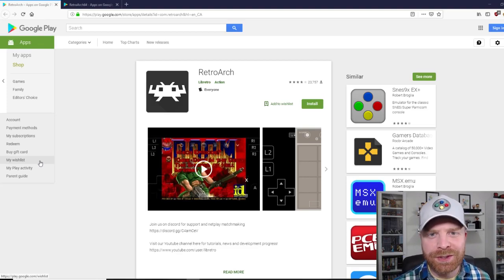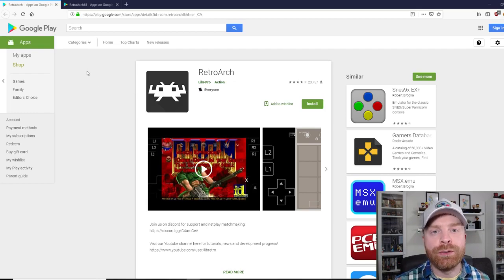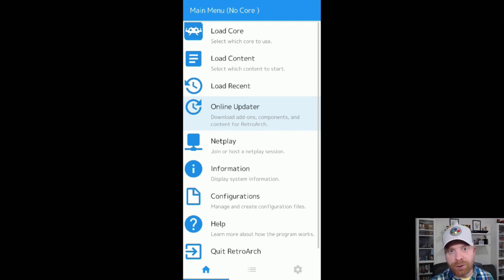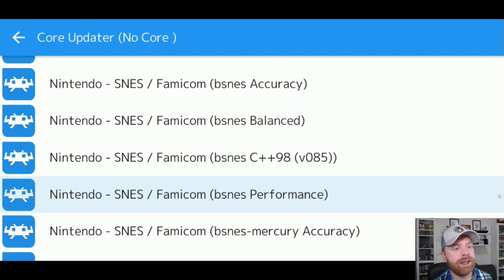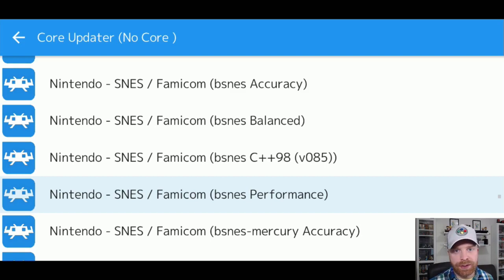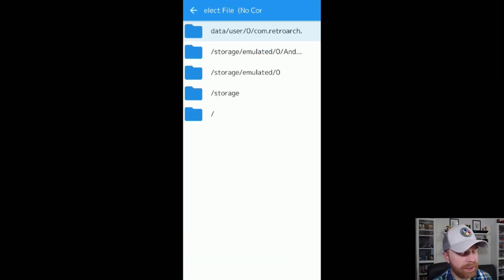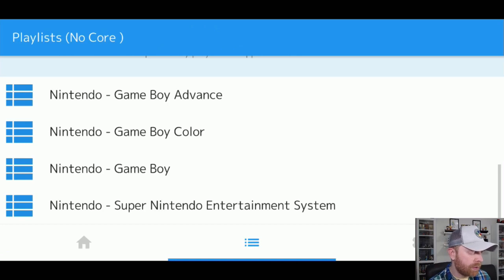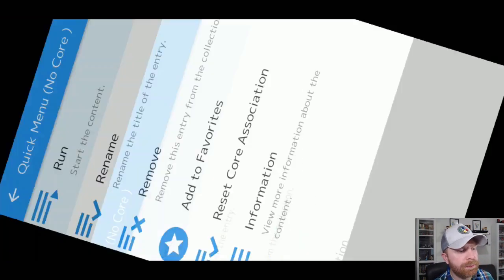How to set up RetroArch on Android: Beginner guide / tutorial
Hi All,

In this video I go over how to set up RetroArch on your Android device! RetroArch is one of the best ways to emulate games on android, and it acts as a "all-in-one" stop for your emulation needs. RetroArch and the cores available are compatible with many different ROMS, even hacked/translated ROMs.

This video is just a beginners guide on how to get RetroArch up and running on Android. I will be having more advanced tutorials in the future!

RetroArch is a front end for emulators, game engines and media players.

It enables you to run classic games on a wide range of computers and consoles through its slick graphical interface. Settings are also unified so configuration is done once and for all.

RetroArch has advanced features like shaders, netplay, rewinding, next-frame response times, and more!